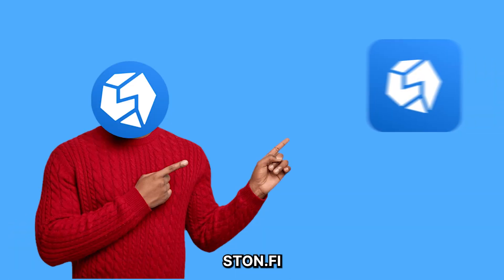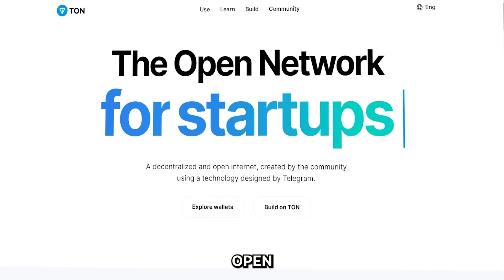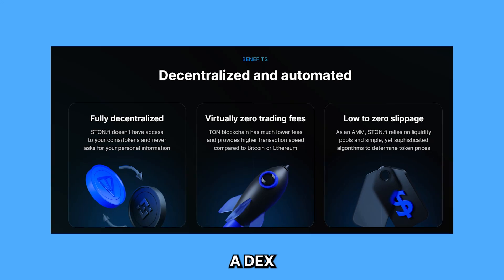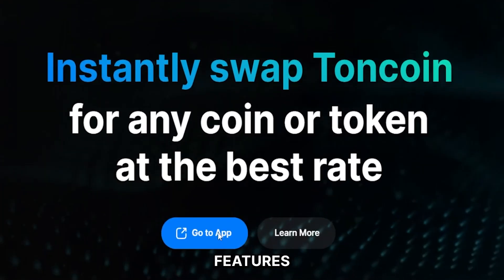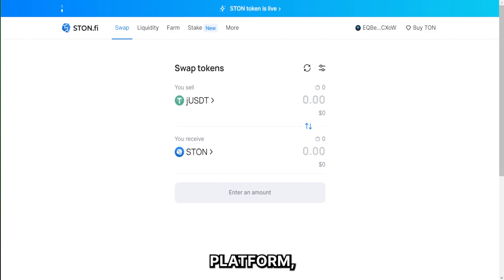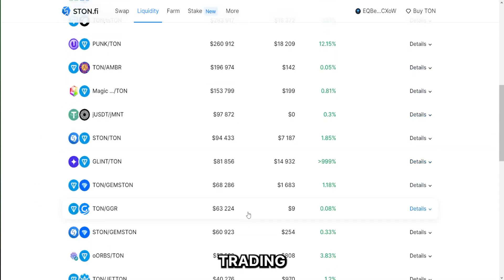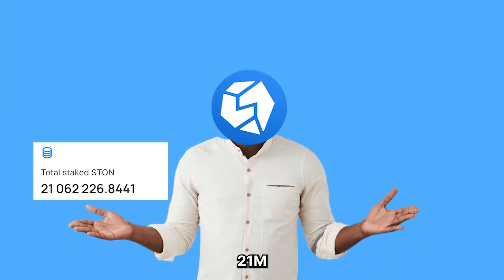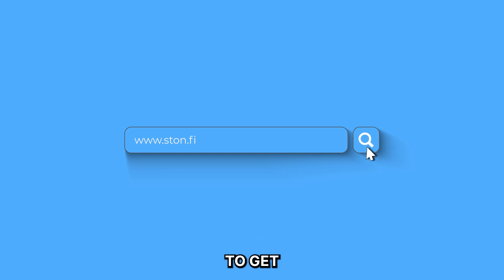STON.FI| An Amazing AMM DEX Built on TON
STON.Fi s an amazing AMM DEX built on the @toncoin blockchain.

Users can swap tens of TON-Based assets, provide liquidity to earn fees, stake their tokens, and many more on this platform.